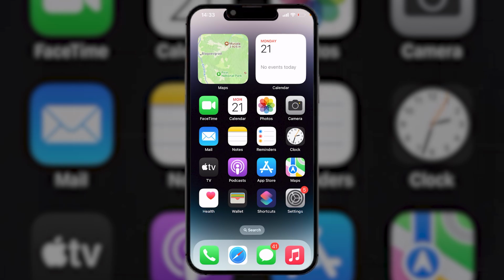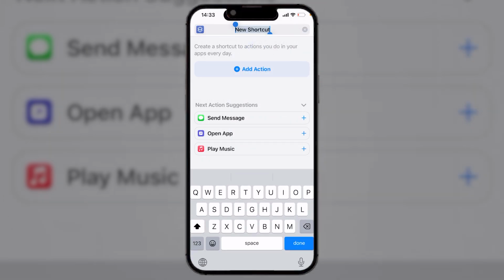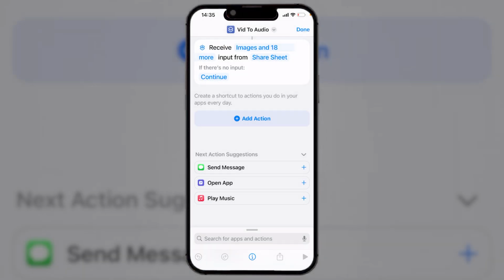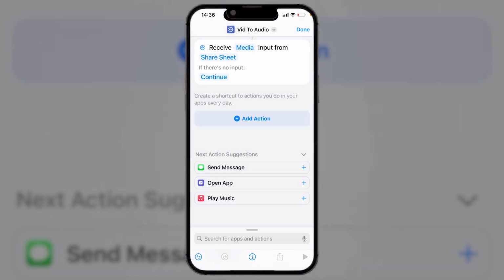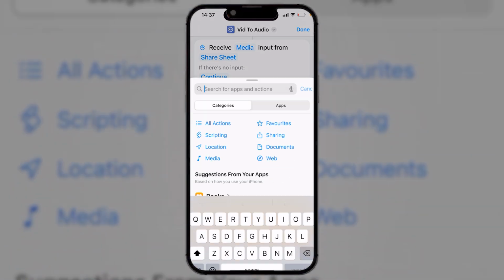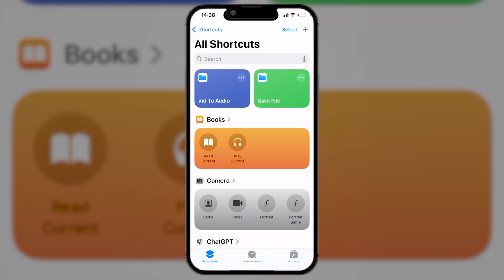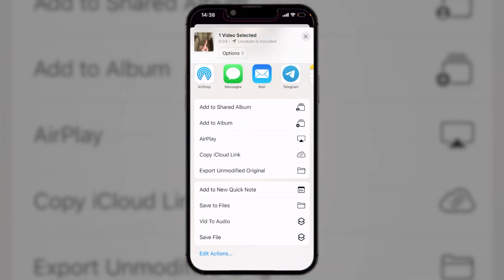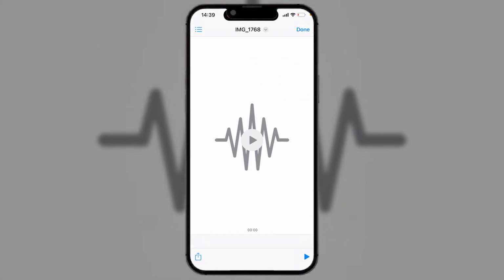How to Convert Video into Audio on iPhone - Built-In Tool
I will show you how to convert video to audio on any iPhone